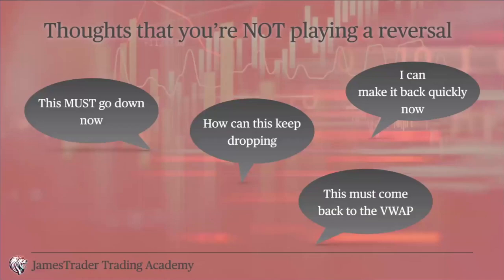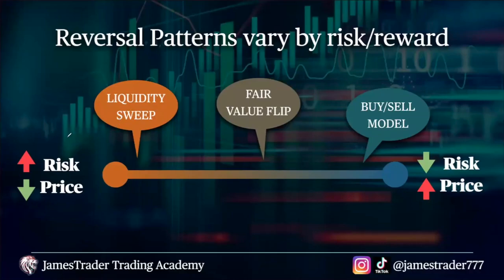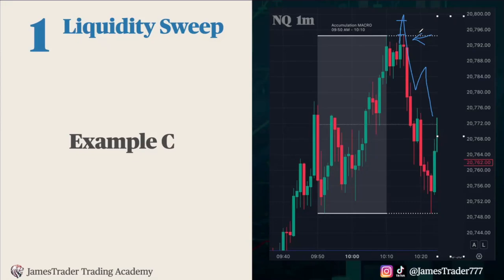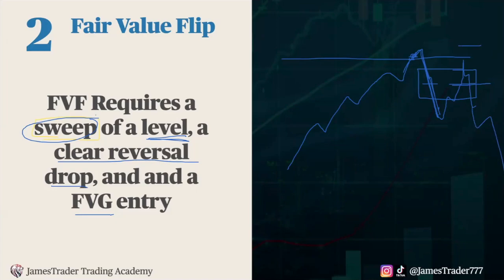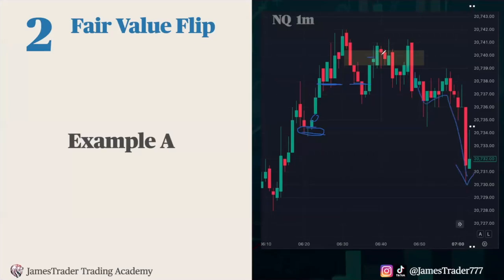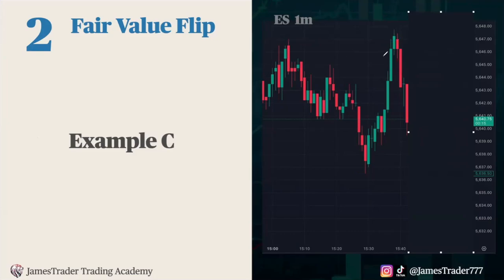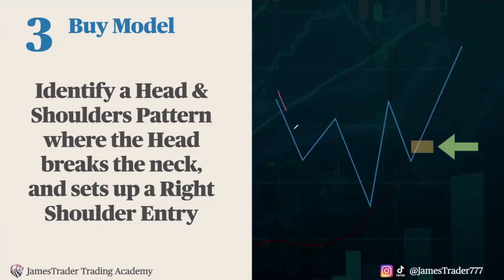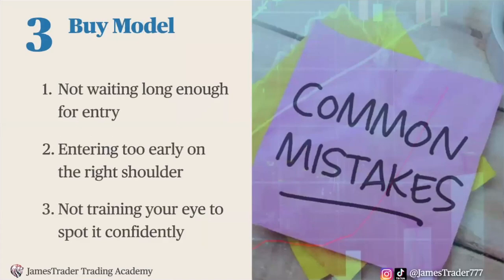3 Reversal Patterns You Must Know! [Full Lesson]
We cover 3 key reversal patterns you need to be aware of in order to enter reversal trades or where to hold trades to.  We cover Examples and Common Mistakes for each, along with the mentality of trade acceptance.